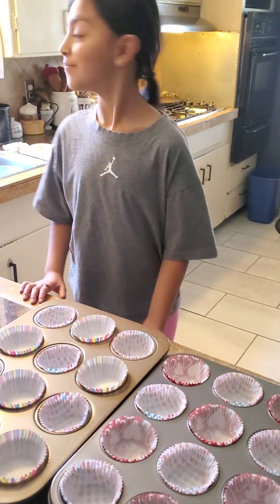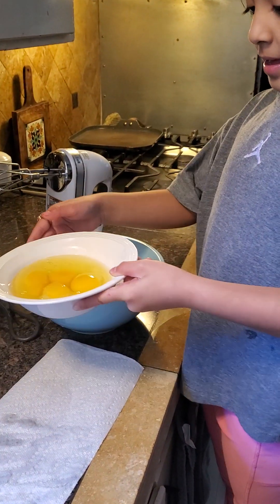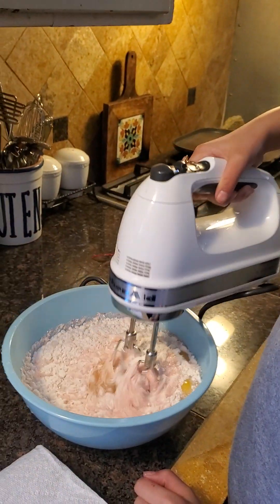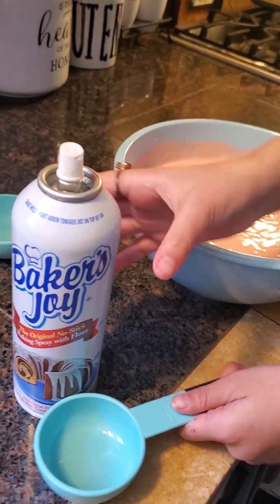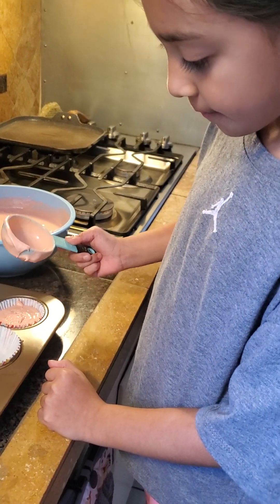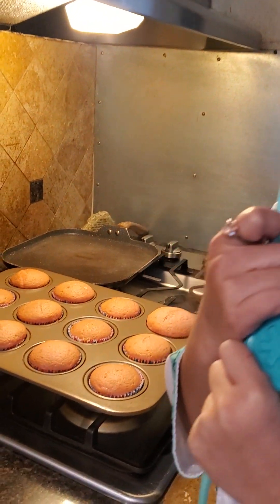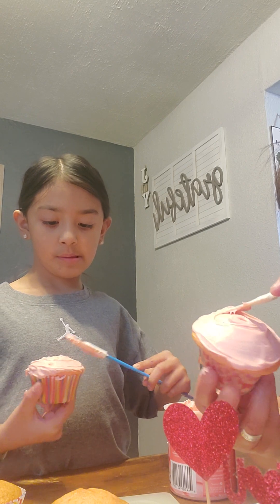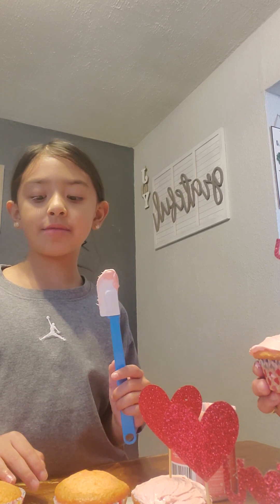Making cupcakes with Grandma!🧁👩‍🍳👩‍🦳💞